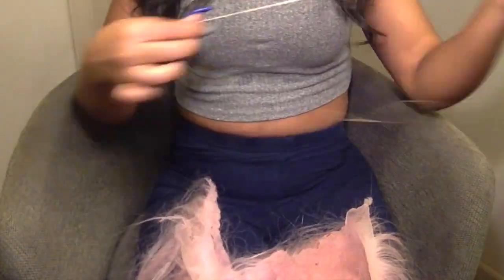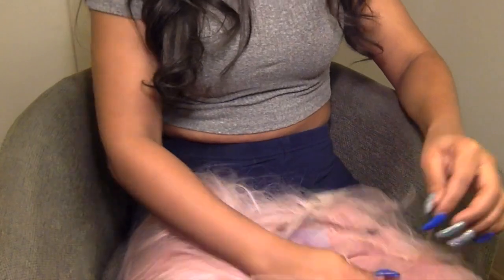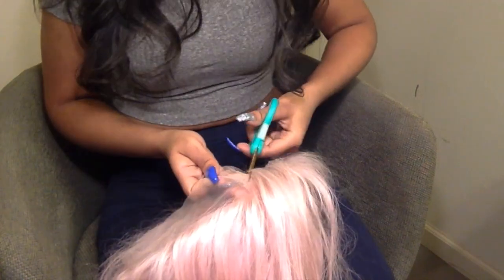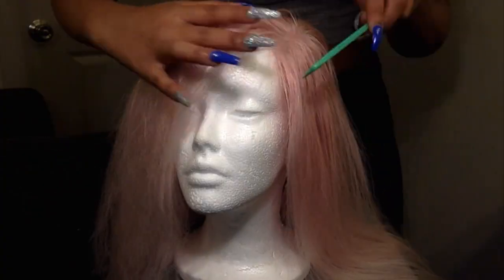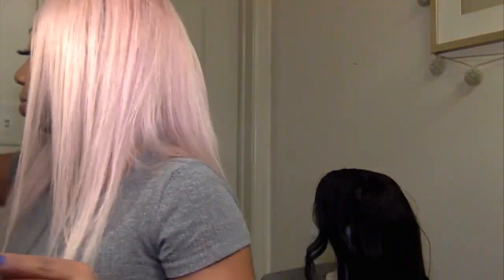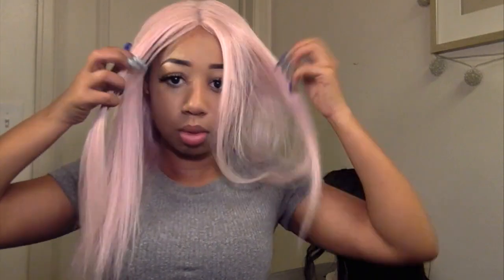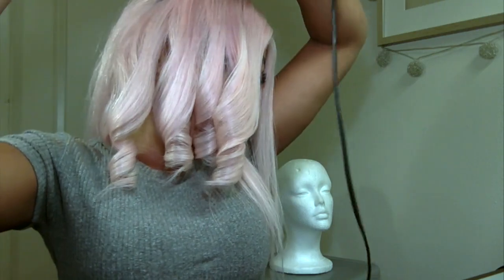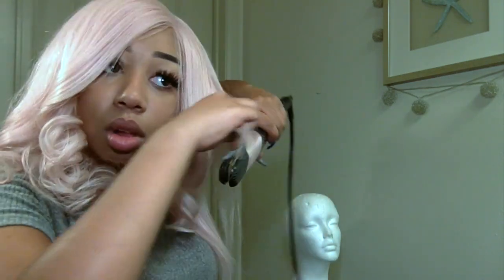How To Revive A Destroyed Full Lace Wig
Hey Guys! This is the first of many uploads and I hope you guys enjoy. My 7 month old pit bull used my $400 full lace wig as a chew toy and in this video I will repair it, install it, and style it.

Also if there are any video suggestions you guys would like to see please let me know!